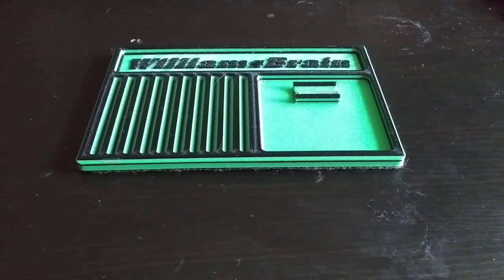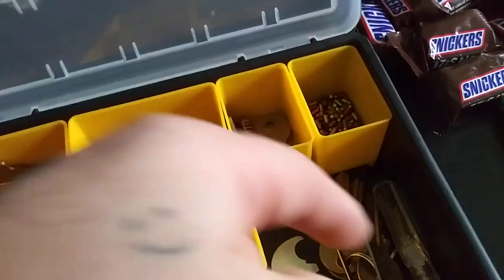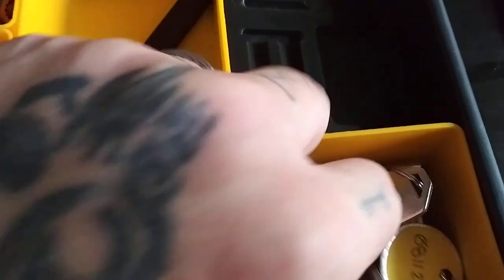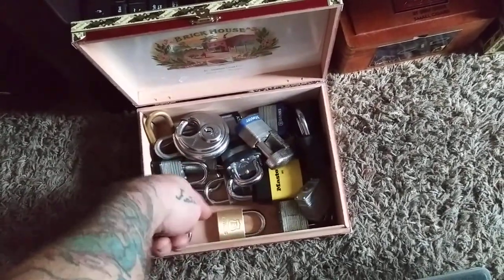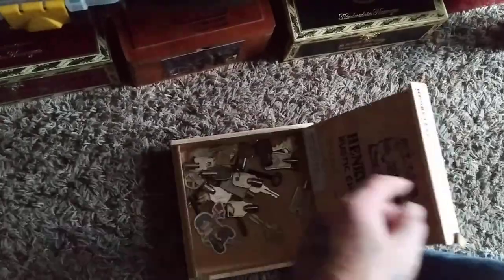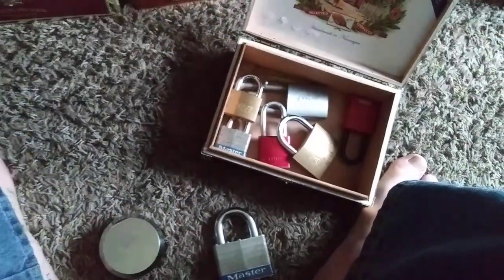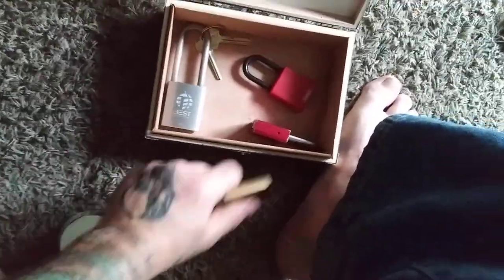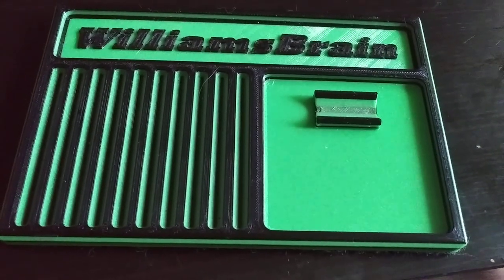(16) Lock lab tour, my locks and tools. Spoiler alert: I don't leave the couch.